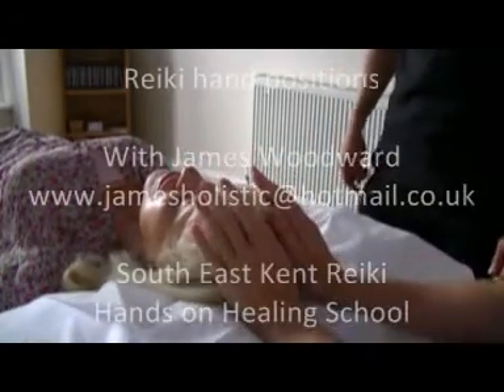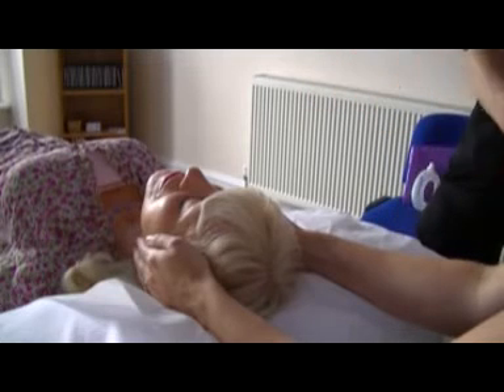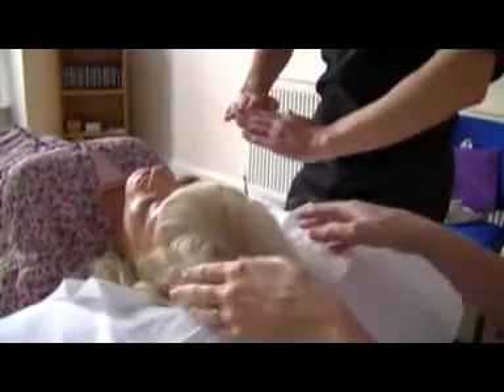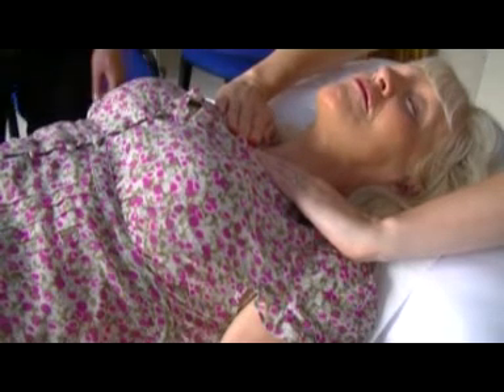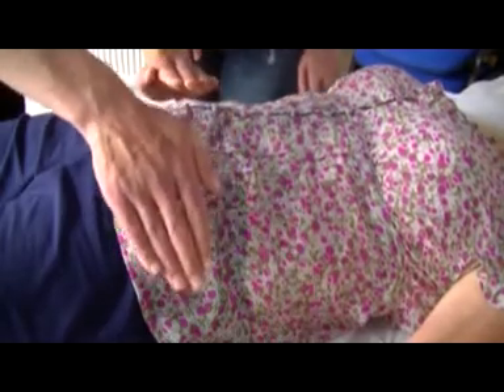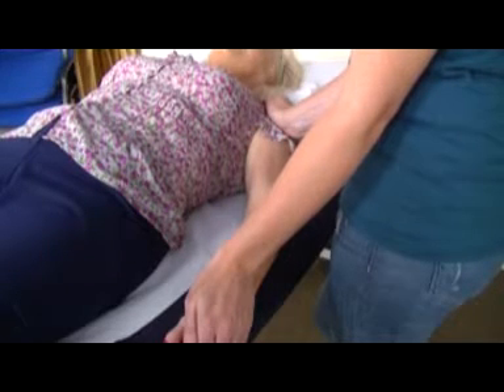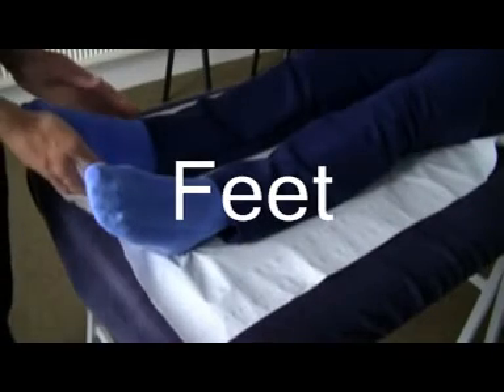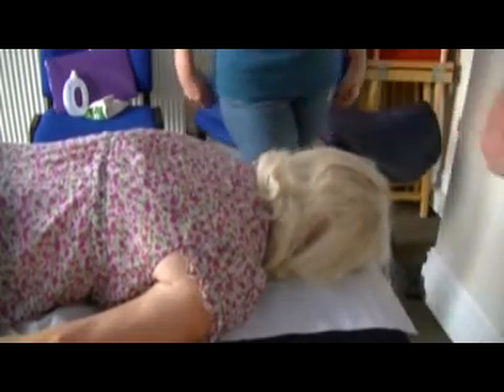Reiki hand positions for beginners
This is an edited recording of part of a lesson. so help with learning outside lessons. I run 12 week courses. I will be uploading more some time in the future as and when I record them.